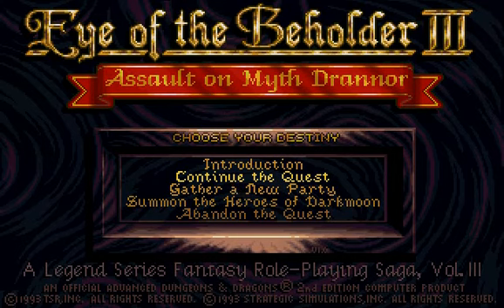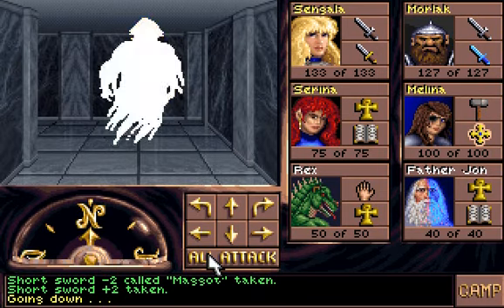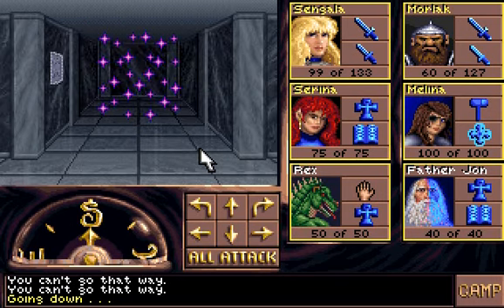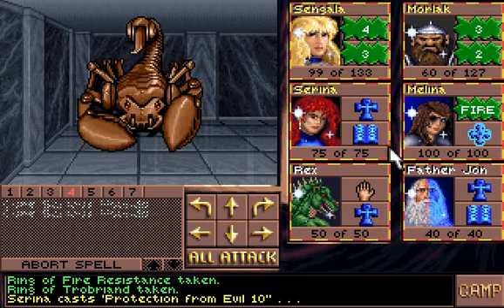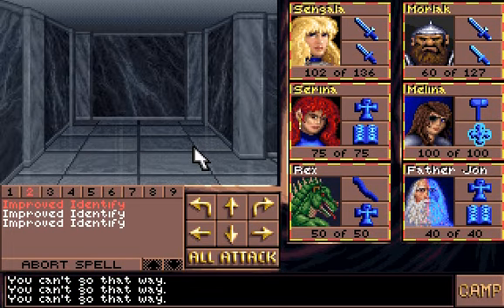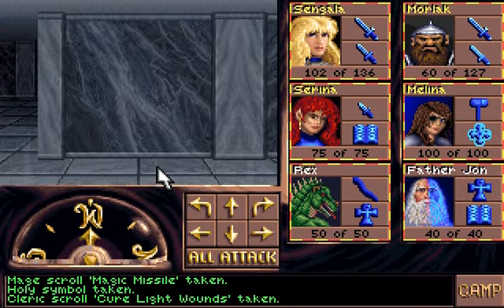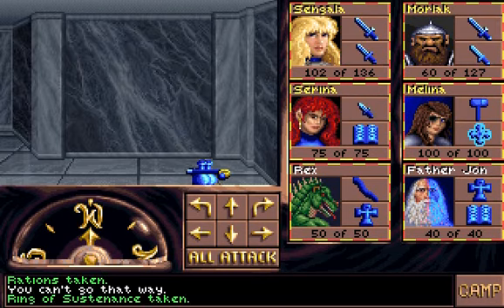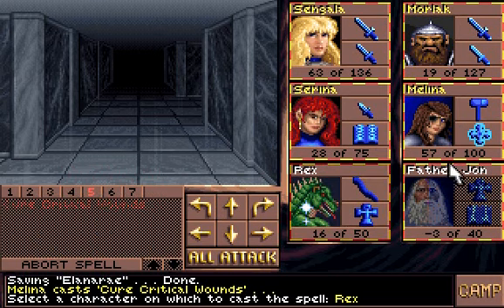Let's Play Eye of the Beholder 3 - Assault on Myth Drannor Part 3.1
And here we are again at ... RRRRrrraaannnddooooooommmm Monsterssssssss and Traaaaaapss.

I'm pretty sure whoever build this place thought it was an awesome idea at that time perhaps someone won or lost a bet somewhere ... I don't know.

But these levels are weird .. like ... weird ...